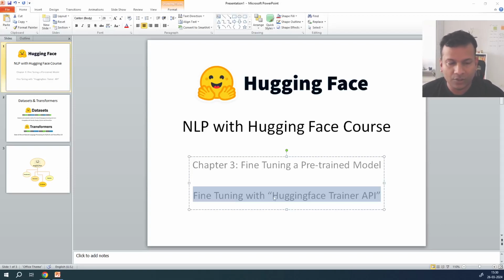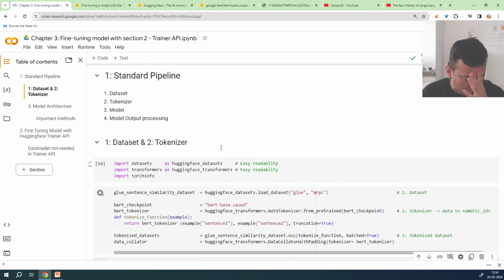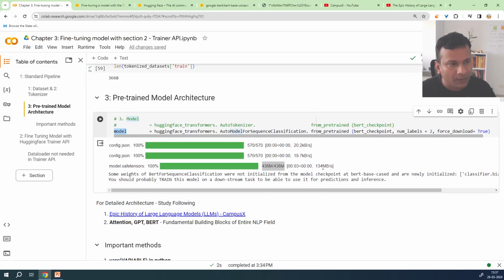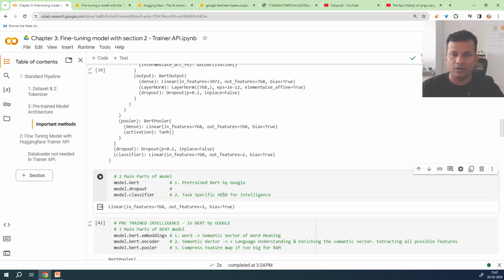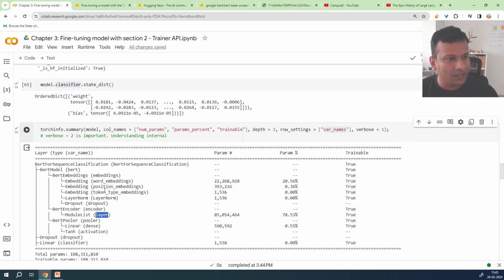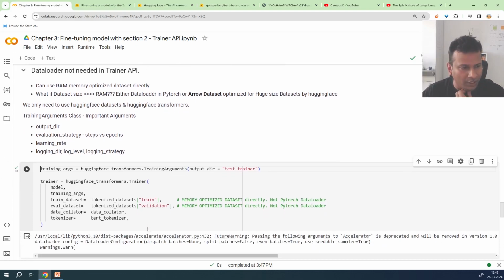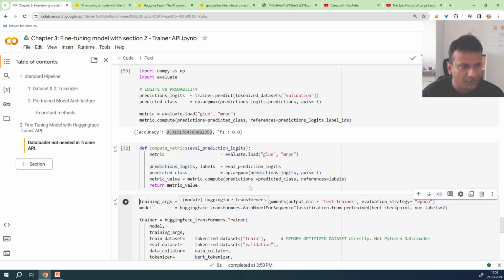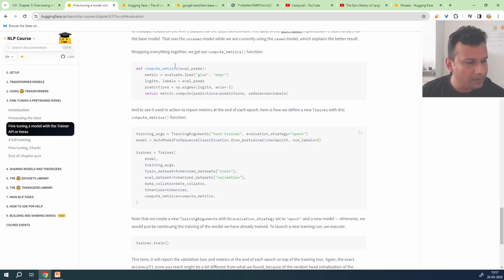Fine-tuning with HuggingFace Trainer API - (Lecture 13)